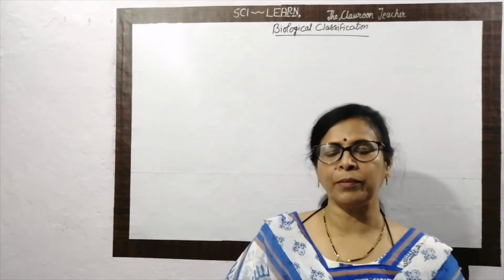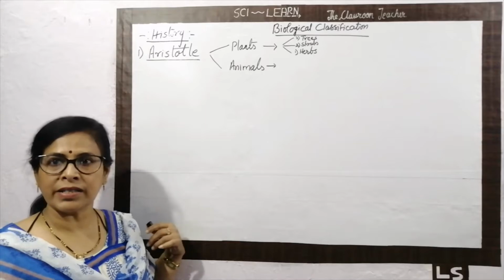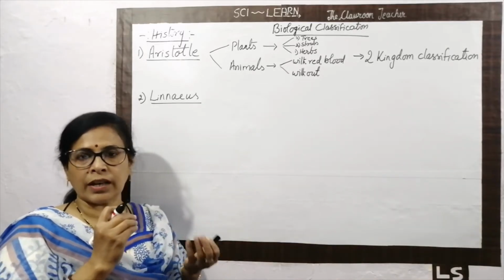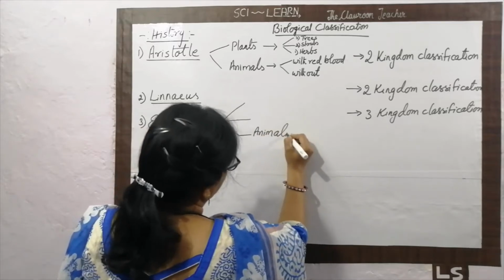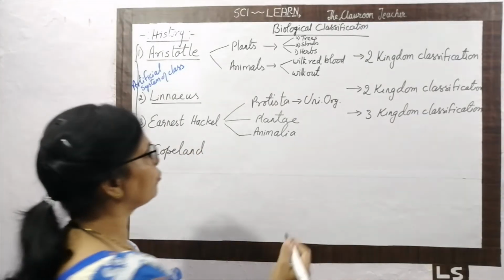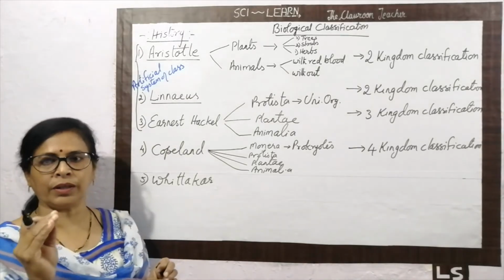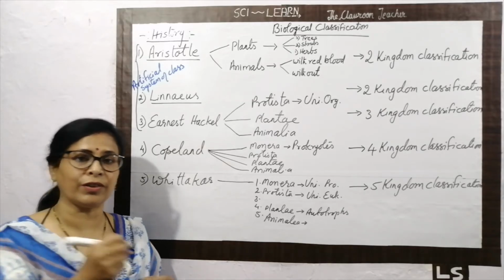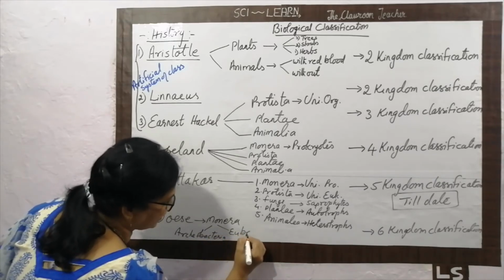BIOLOGICAL CLASSIFICATION|CLASS 11| PART 1|BIOLOGY| NEET| AIIMS |MEDICAL ENTRANCE |SCI-LEARN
HISTORY OF BIOLOGICAL CLASSIFICATION, 2, 3, 4,5, AND 6 KINGDOM CLASSIFICATION